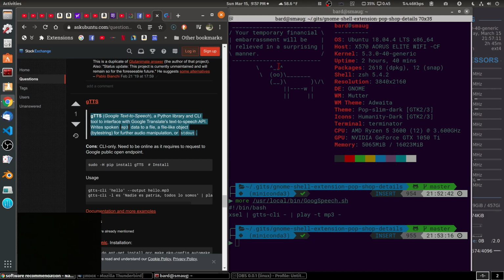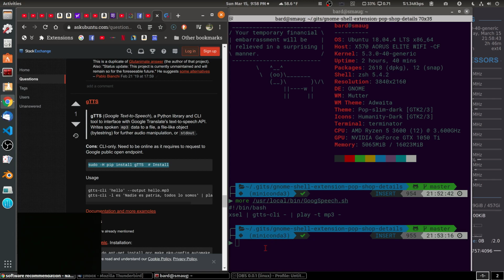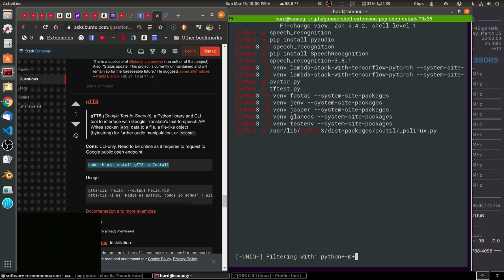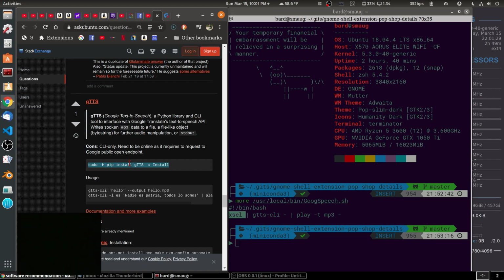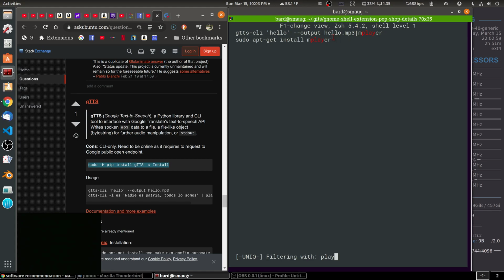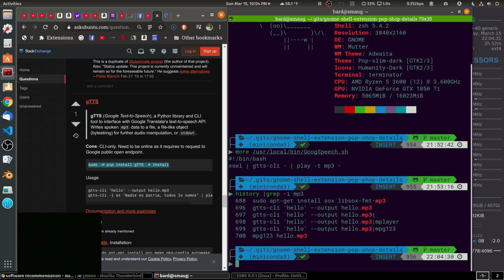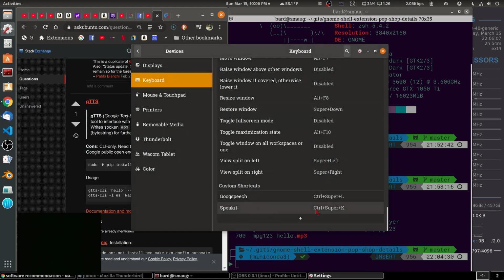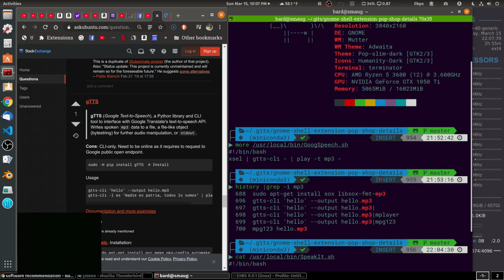Better text to speech for Linux using gTTS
This shows how to use gTTS (google's text to speech python module) to get a better sounding voice on Linux.  In my case, it's on Ubuntu 18,04